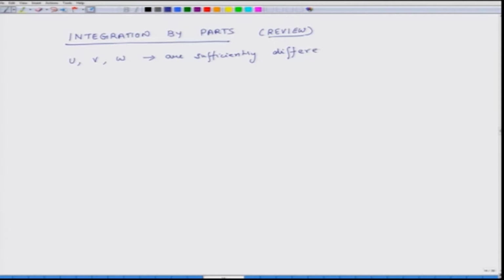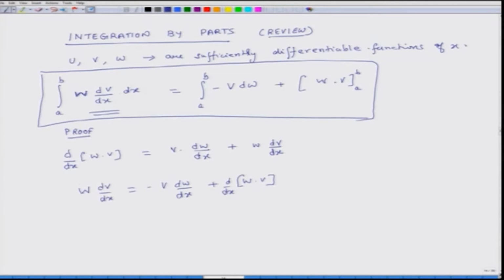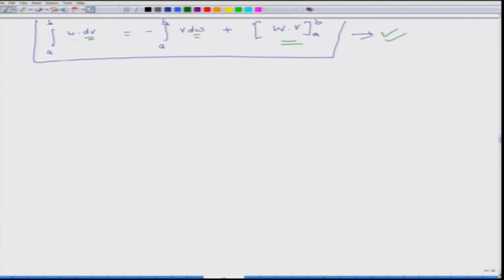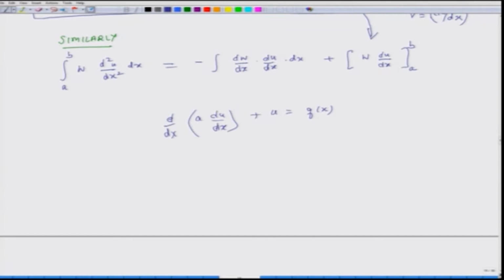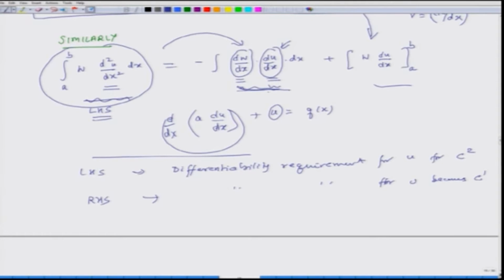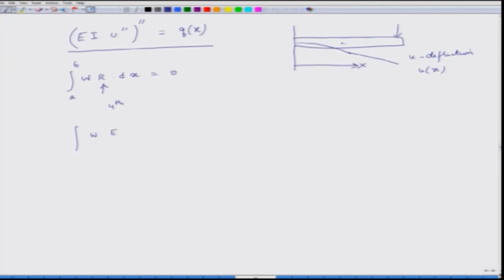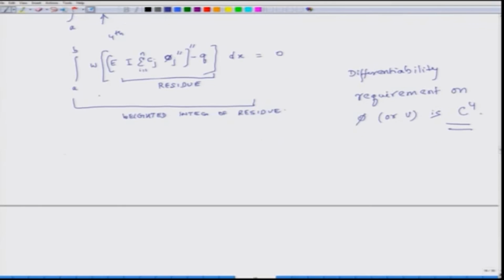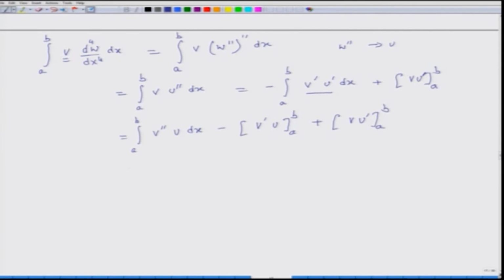Integration by parts -Review